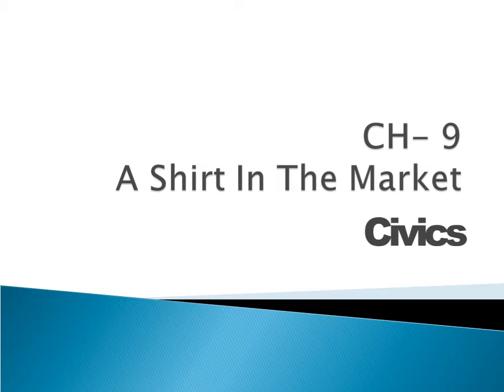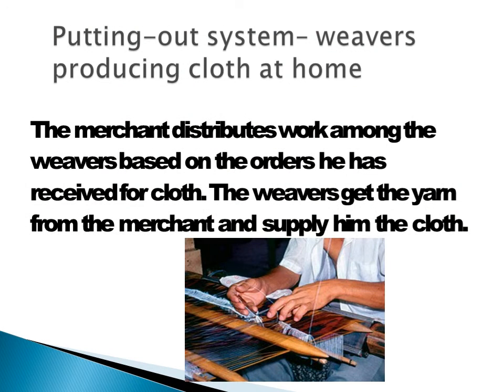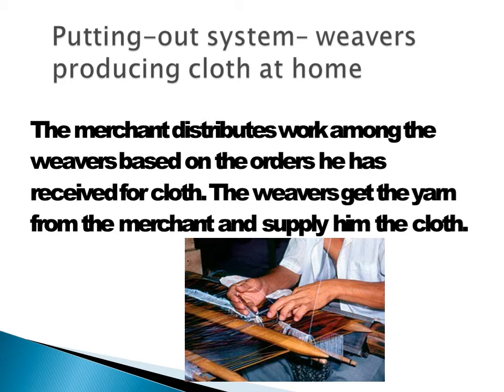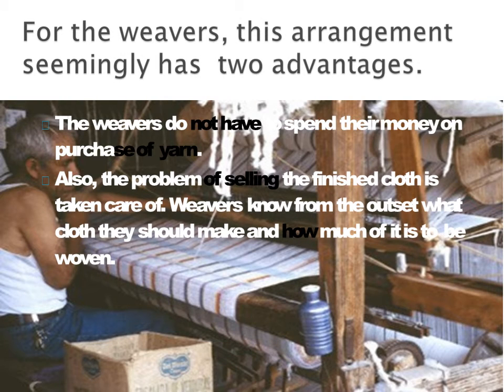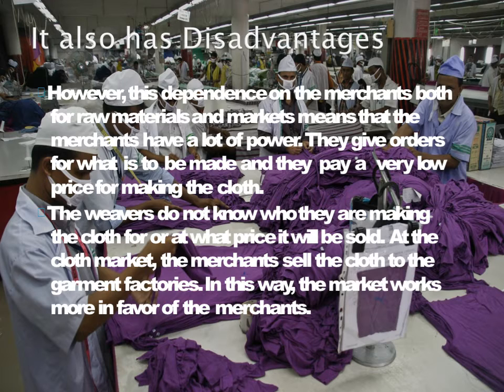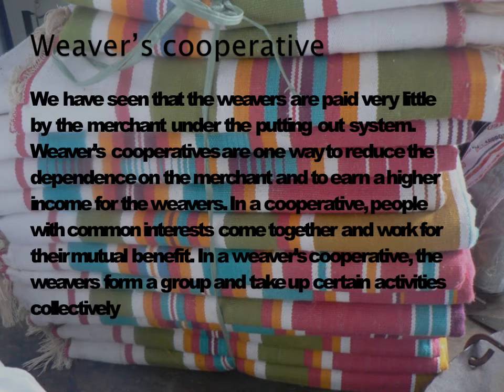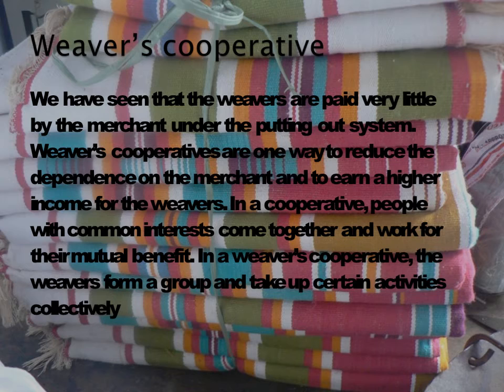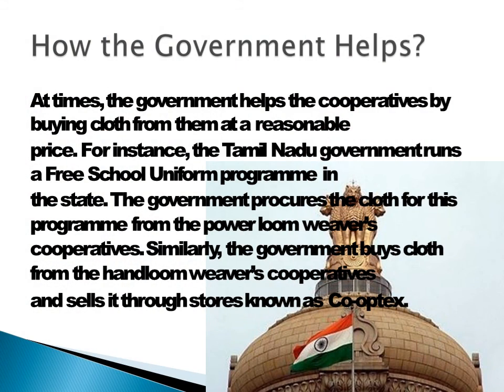shirt in the market module 2